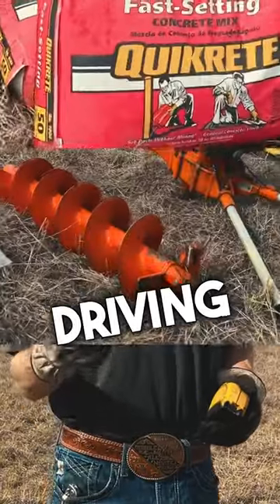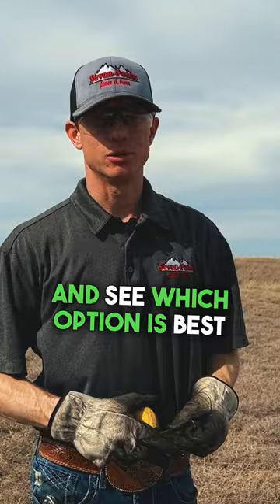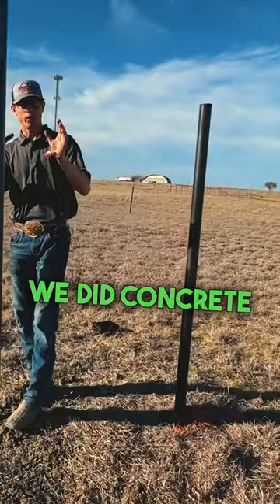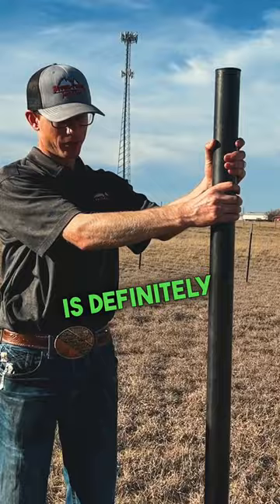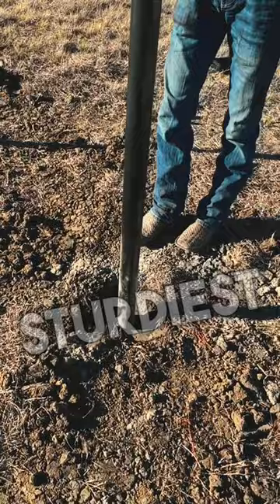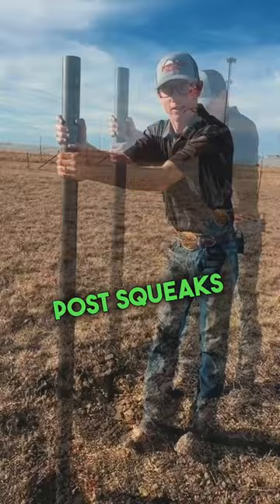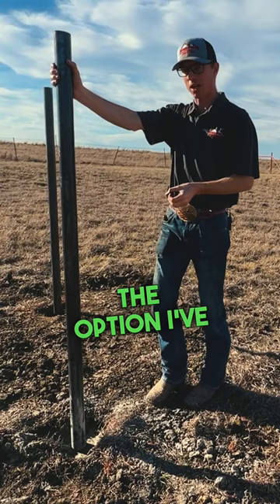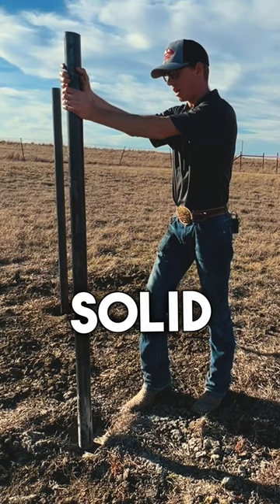Which method is BEST for setting fence posts!?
In this video we quickly break down what method worked best for us when setting fence posts, Enjoy!